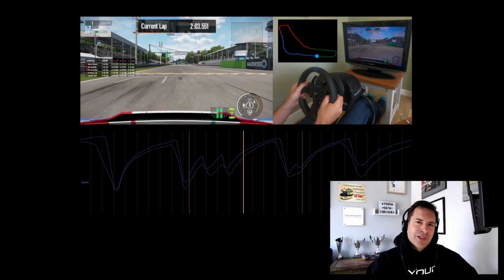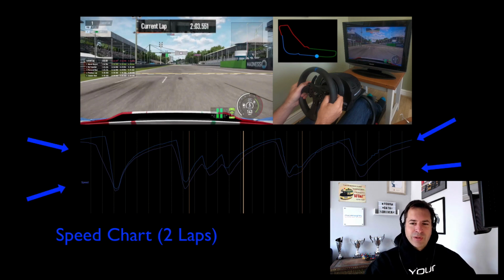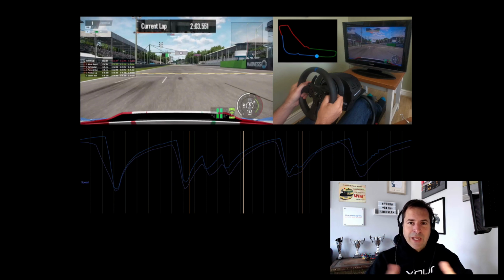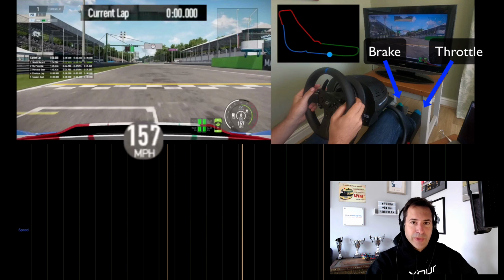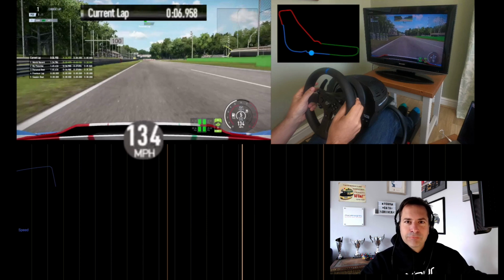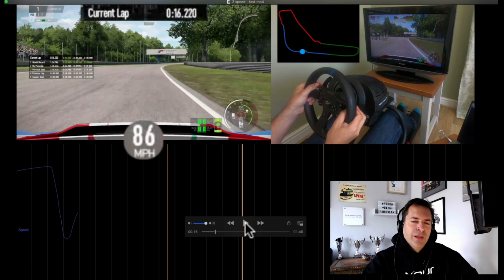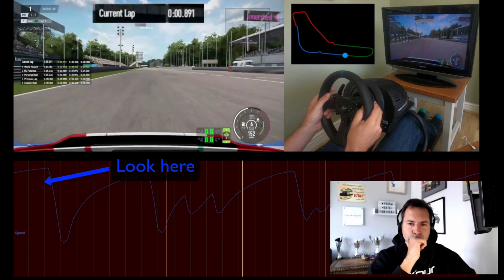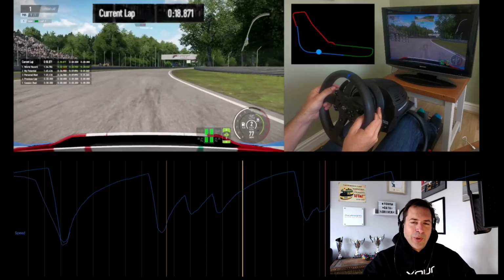Relating telemetry data to track performance with the speed trace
If you have decided to start using motorsports telemetry data, most people will tell you to look at the "speed trace". But was is that and what are the telemetry lines telling you?

What you want to be able to do is to relate the charts and data you see on the screen to performance on the track.

In this short video I show you exactly what the speed trace looks like. Using live telemetry data you can see the data appear live as the car is driving around the track. I also show you the difference between what fast and what slow look like, so you can start to orientate yourself on what this data could start to tell you.